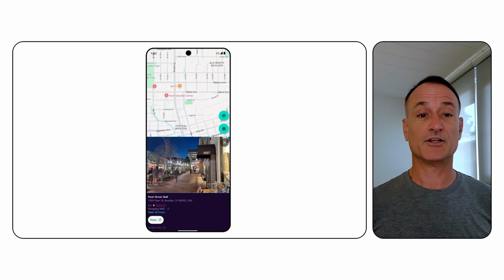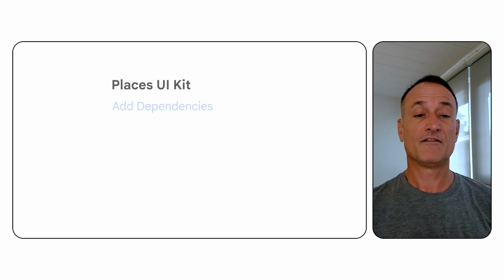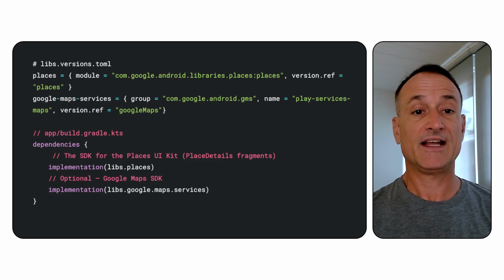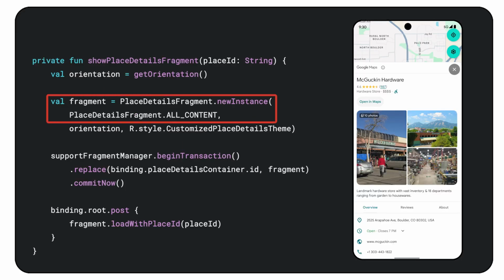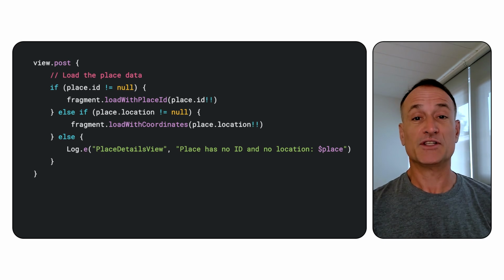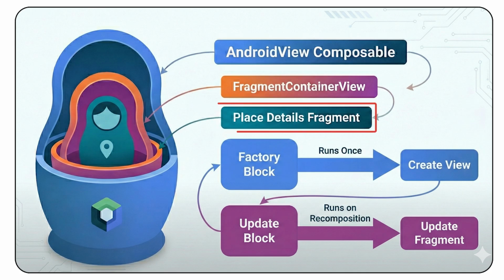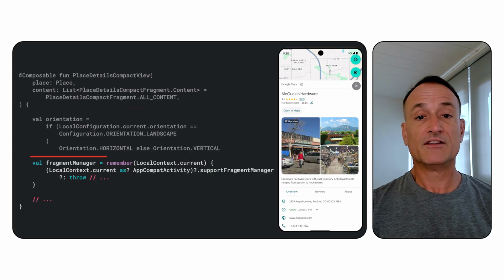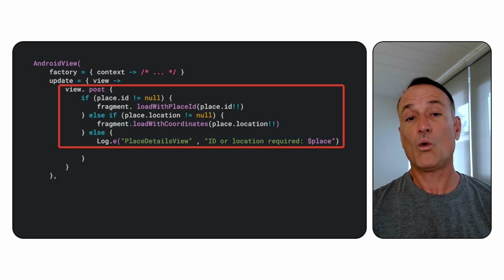Using the Places UI Kit on Android with Compose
Stop building your app's place detail screens from scratch. In this tutorial written by Dale Hawkins, Mike Pegg demonstrates how to drop in a production-ready UI—complete with photos, reviews, and more—using the Places UI Kit for Android. This guide walks you through adding the Places SDK to your dependencies, initializing it with your API key, and integrating it into both traditional Android views and modern Jetpack Compose apps.

Chapters:

00:00 Intro: The Places UI Kit
00:46 Adding Places UI Kit to Android Views
02:55 Jetpack Compose Integration
04:33 Bonus: 3D Maps Integration
04:48 Resources & Outro

Speaker: Mike Pegg
Author: Dale Hawkins